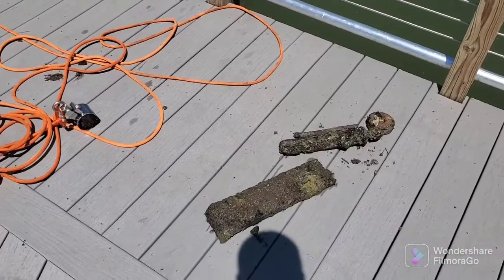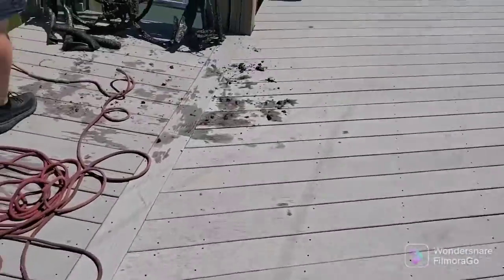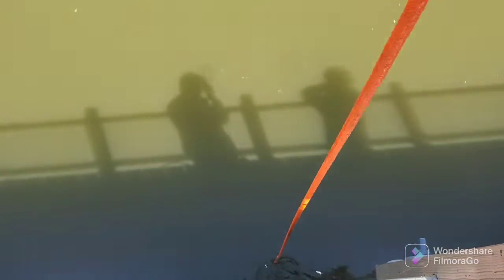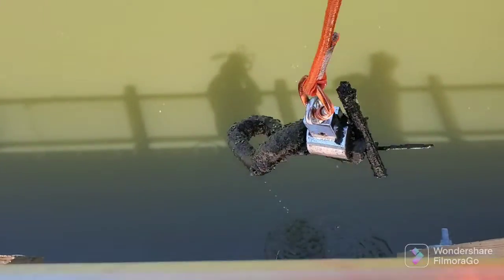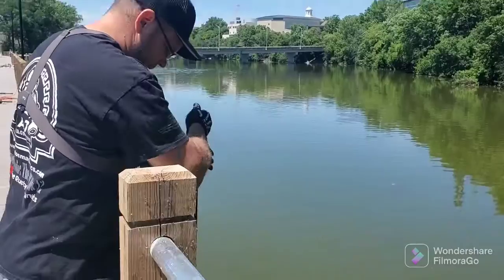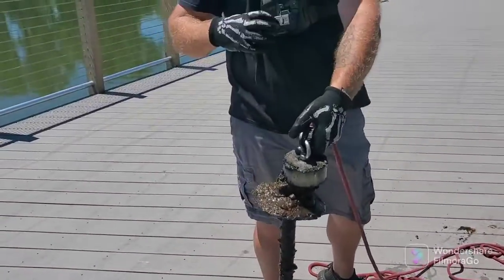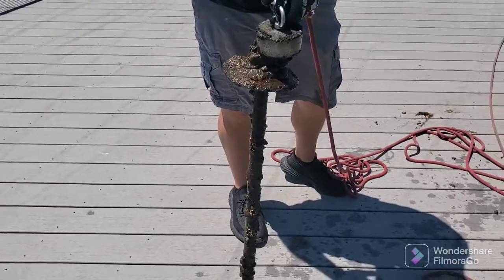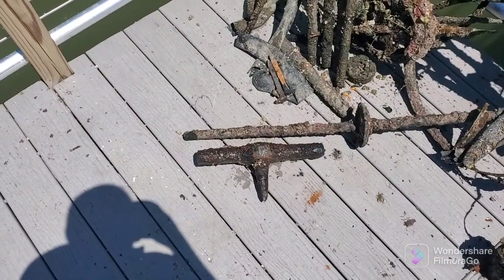Magnet Fishing with The Rusty Magnets (Warm Day)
Had a blast with Clay at a new spot.